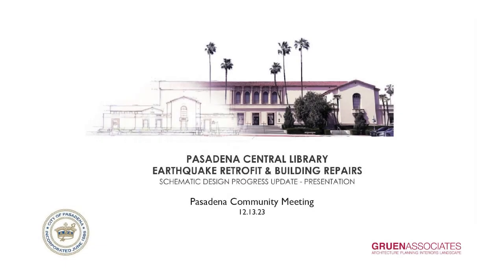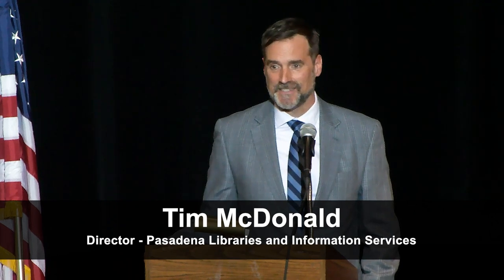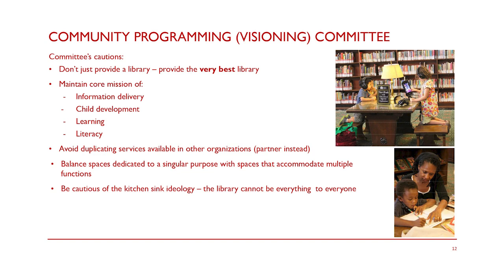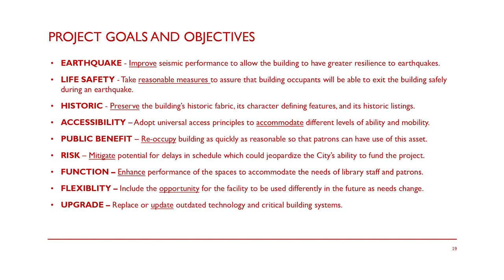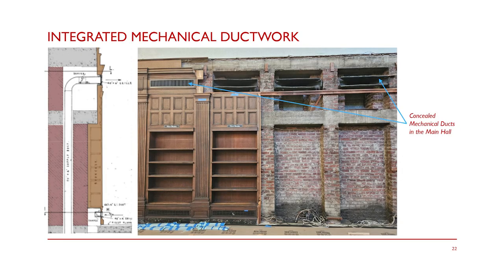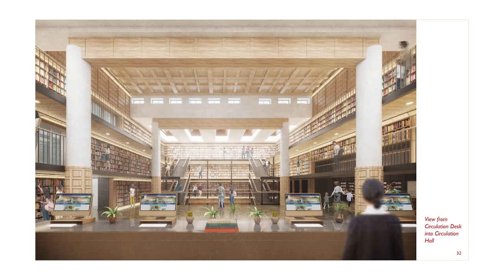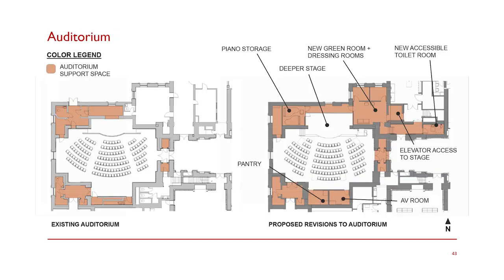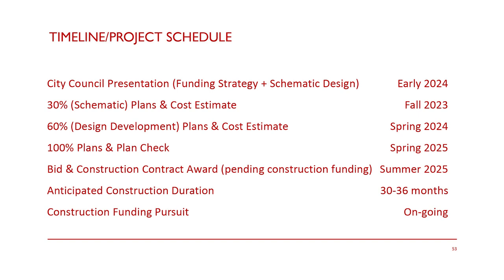Pasadena Central Library Community Town Hall Meeting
Pasadena Media recording of the Community Town Hall Meeting held at Pasadena High School on Dec. 13, 2023.